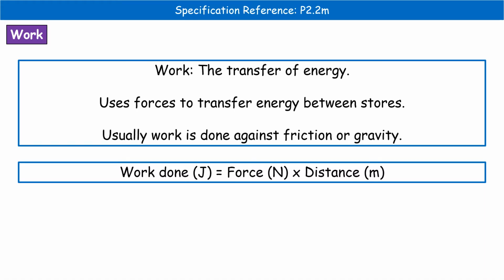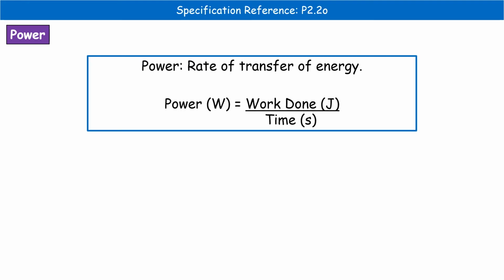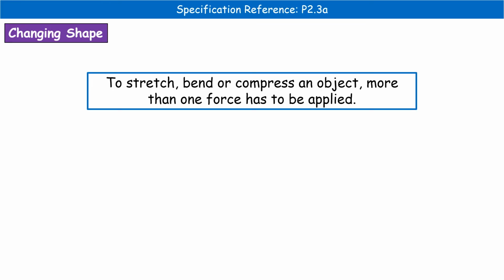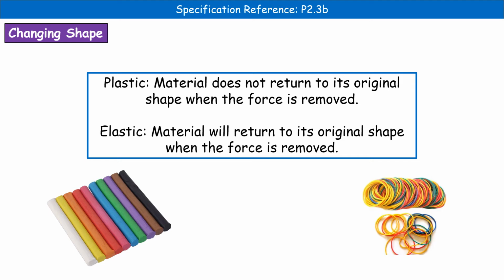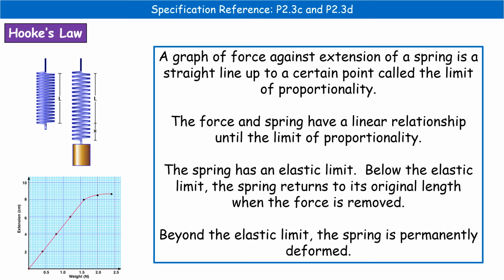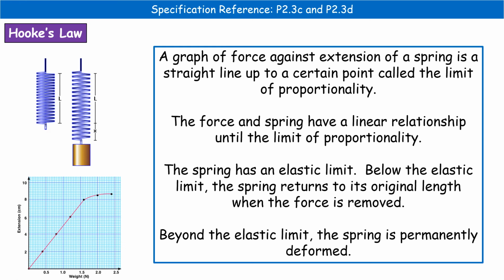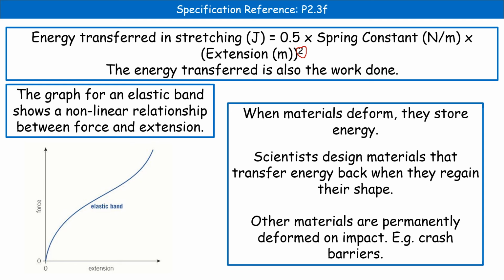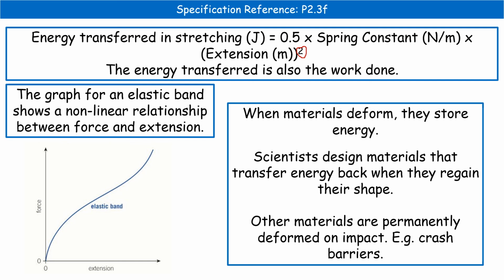Physics Daily Booster 2022 #8